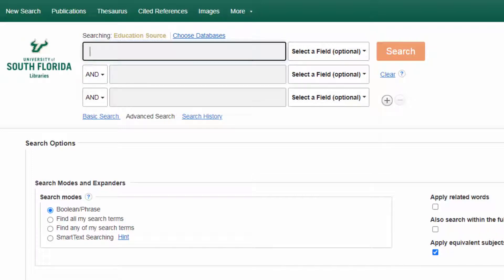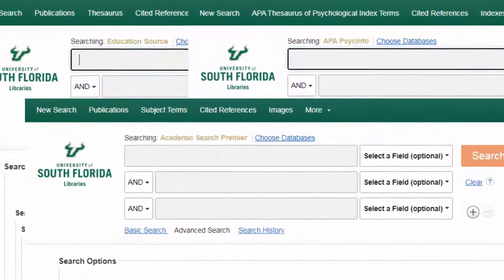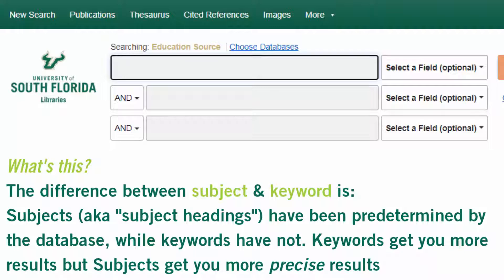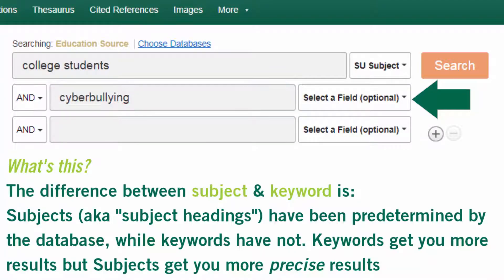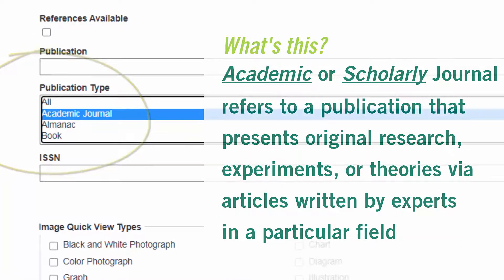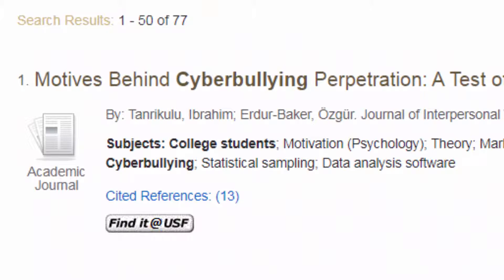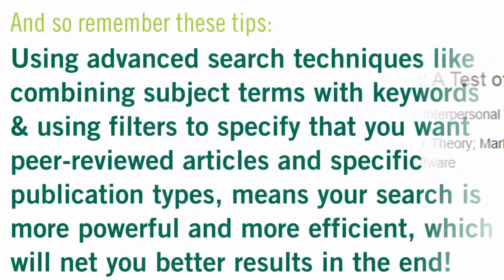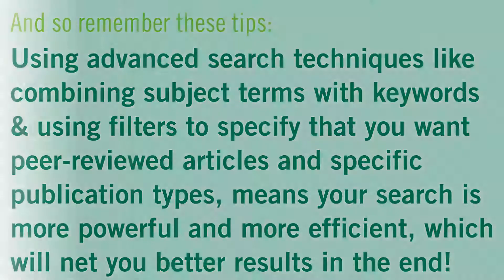Using the Education Source Database: Part II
A quick overview on constructing an efficient advanced search in a database.